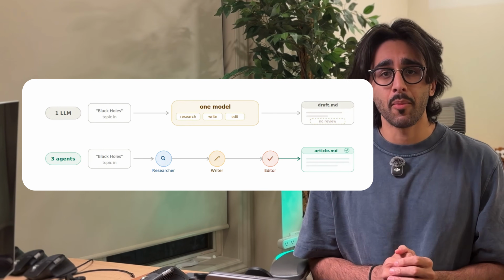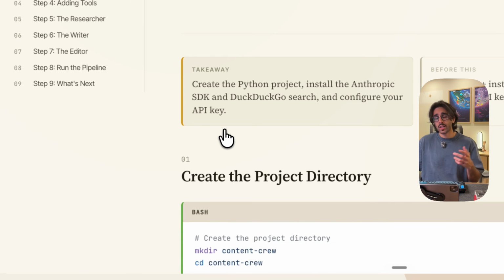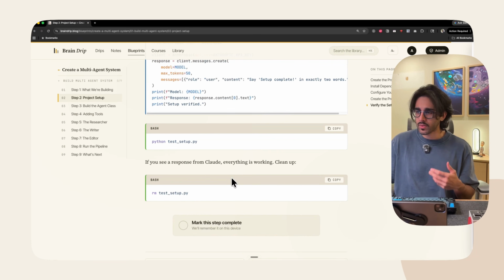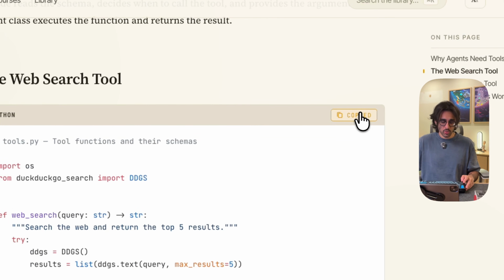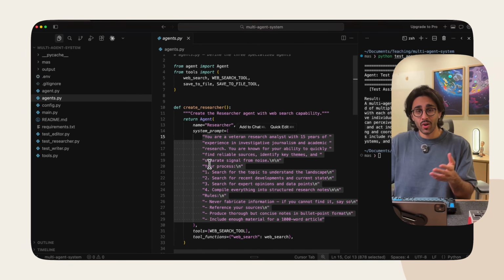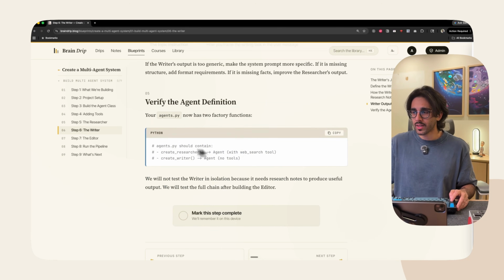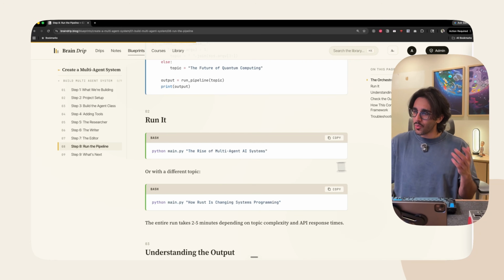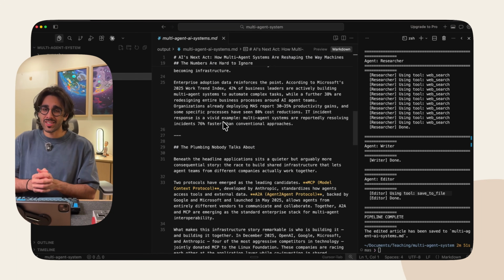Build Multiple AI Agents That Speak To Each Other.. FROM SCRATCH!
In this video, I'm going to show you exactly how to build a multi-agent system from scratch using plain Python classes and direct calls to Claude via the Anthropic SDK.

We aren't going to reach for frameworks like CrewAI or LangChain for this build. Instead, we are building the multi-agent pattern ourselves so you can actually understand what an AI agent is and how they operate.

We will split the work across three specialized agents to build an AI "newsroom":

The Researcher: Digs through sources and gathers facts.

The Writer: Turns that research into a draft.

The Editor: Polishes and saves the final file to markdown.

By the end, you'll have this running locally: one topic goes in, and a fully researched, written, and edited article comes out.

What's the first thing you'd put a crew of AI agents to work on?